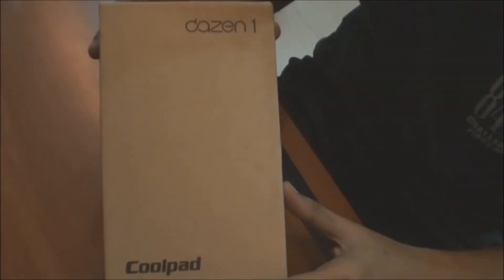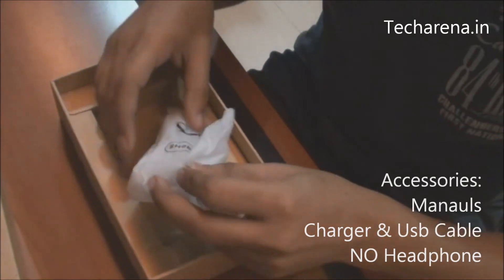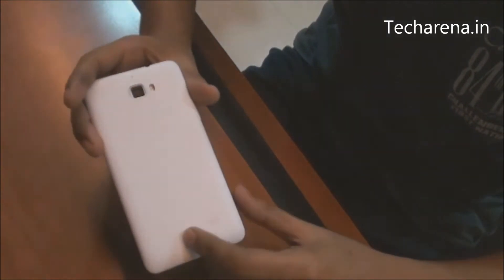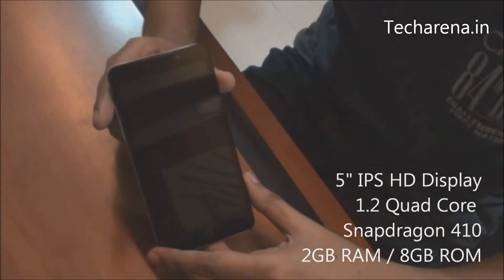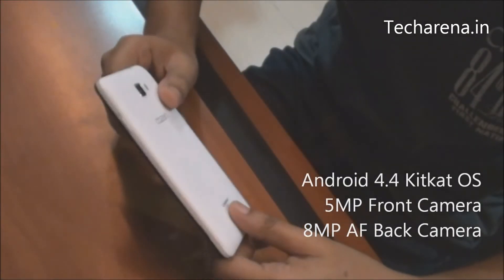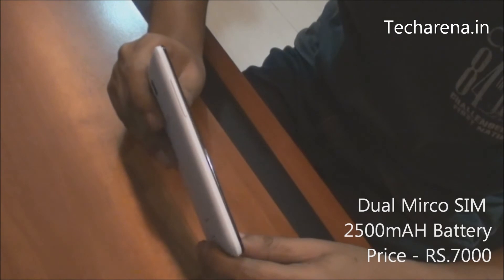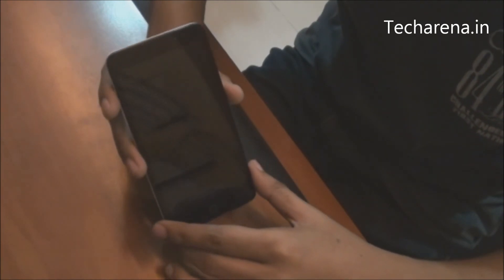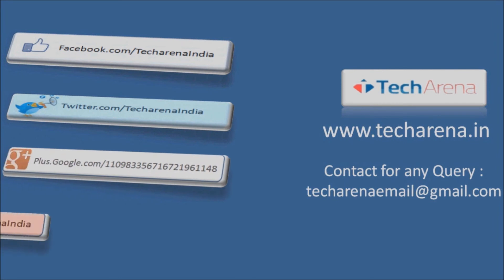Coolpad Dazen 1 Unboxing Video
Coolpad Dazen 1 is a recent phone that comes at Rs.7000. This phone offer a quad core cpu, 2gb ram and 8gb storage. Nice for day to day usage. Checkout full review on Techarena.in